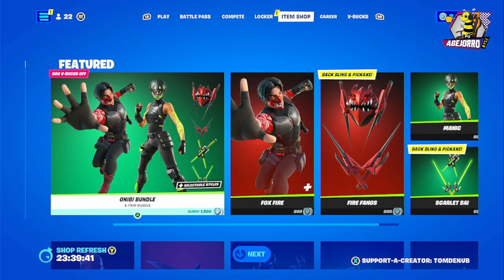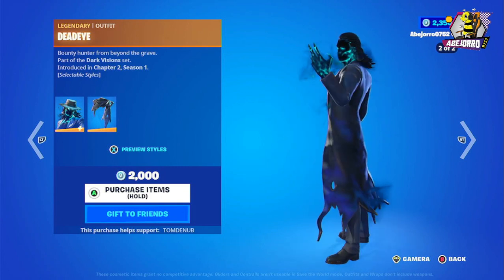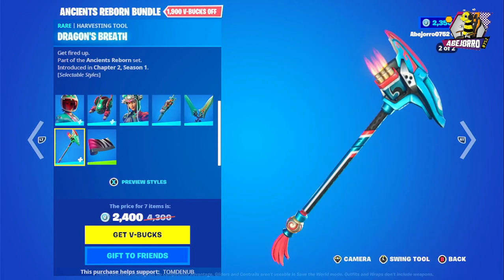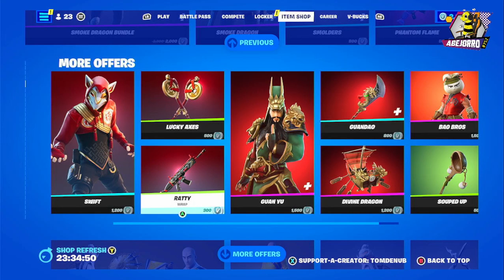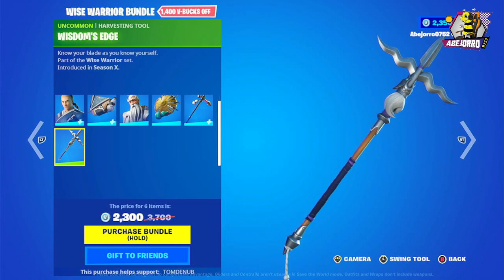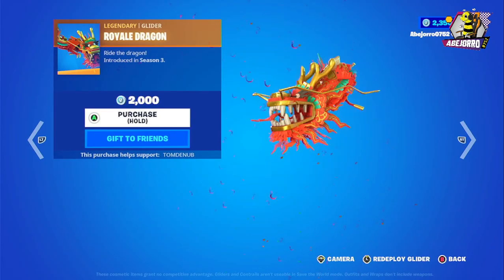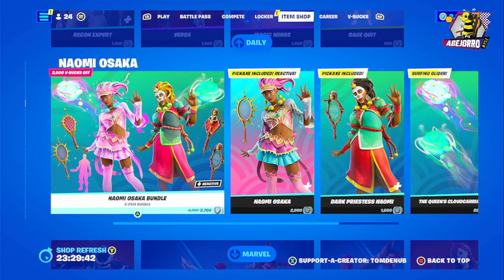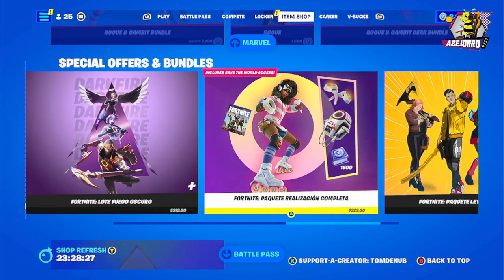Jade Racer and Tigeress in Fortnite Item Shop Jan 21 2023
Featured: Onibi Bundle (Fox Fire, Manic), Red Knight, Deadeye, Jade Racer, Tigeress, Smoke Dragon, Swift, Guan Yu, Bao Bros, Wise Warrior Bundle (Gan, Shifu), P.A.N.D.A. Team Leader, Scarlet Defender, Crimson Scout, Firewalker
Daily: Recon Expert, Versa
Emotes: Switchstep, Rage Quit
Naomi Osaka Bundle
Special Offers and Bundles: Inkville, Gang Pack, Inferno Challenge Bundle, Dark Reflexion Bundle, Masters of Magma, Lava Leyends, Cyber Infiltration Pack, Dark Fire Bundle, Complete Realization Bundle, Slurp Legends Pack, Anime Legends.
Gildhart in Fortnite Crew Subscription and Crew Legacy Set.